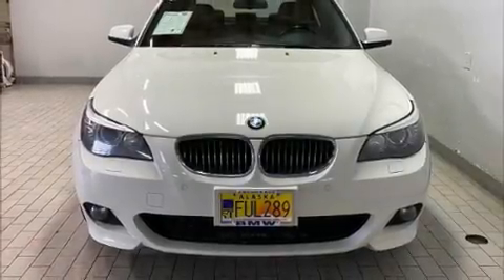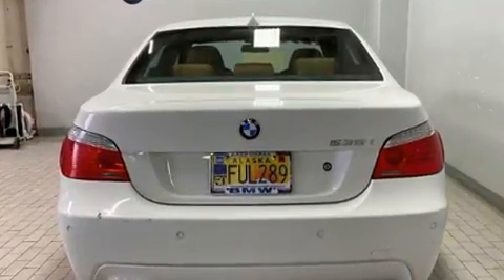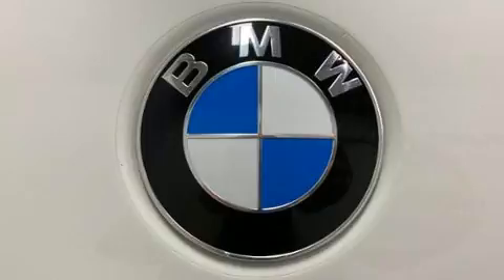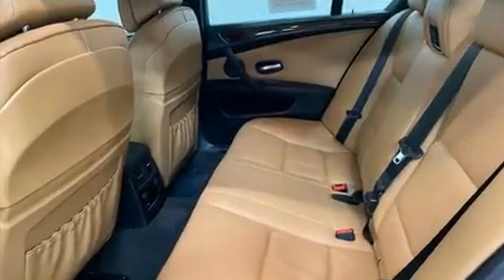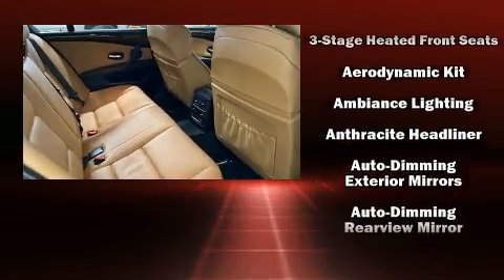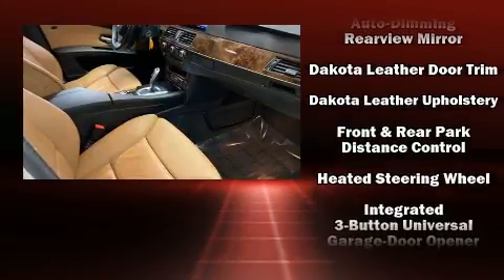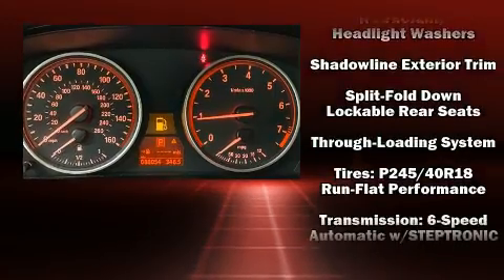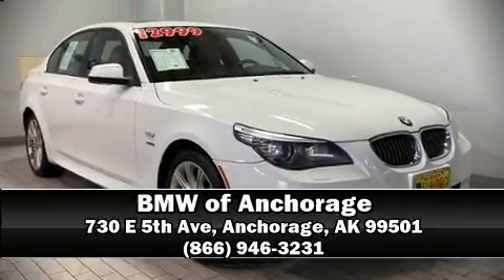2010 BMW 535i xDrive in Anchorage, AK 99501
Here's a great deal on a 2010 BMW 535i xDrive. This 4 door, 5 passenger sedan still has less than 90,000 miles! It features all-wheel drive versatility, an automatic transmission, and a 3 liter 6 cylinder engine. A turbocharger further enhances performance, while also preserving fuel economy. BMW prioritized comfort and style by including: leather upholstery, a built-in garage door transmitter, front and rear air conditioning, power door mirrors, power windows, remote keyless entry, and power front seats. Rear passengers enjoy the seat heating functionality, keeping them warm during the winter months. With high intensity discharge headlights illuminating your path, you'll always appreciate maximum visibility. For drivers who enjoy the natural environment, a power moon roof allows an infusion of fresh air. Audio features include a CD player with MP3 capability, steering wheel mounted audio controls, and 13 speakers, providing excellent sound throughout the cabin. Curtain airbags combine with standard stability control in creating a comprehensive safety network. A Carfax history report provides you peace of mind by detailing information related to past owners and service records. We pride ourselves in consistently exceeding our customer's expectations. Stop by our dealership or give us a call for more information.